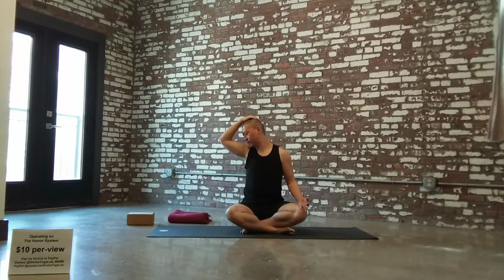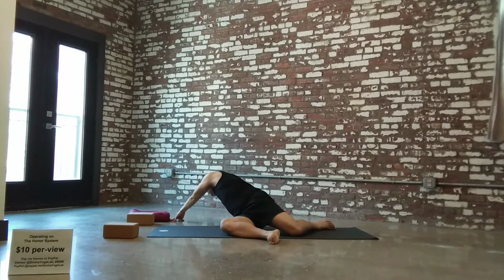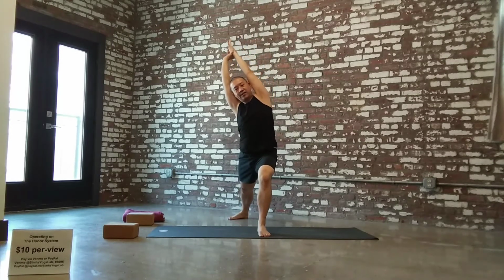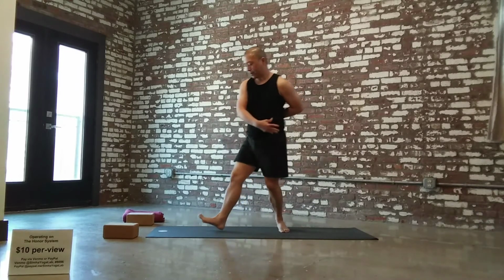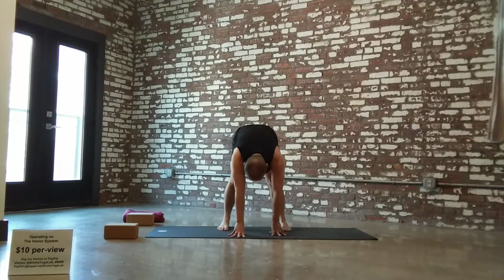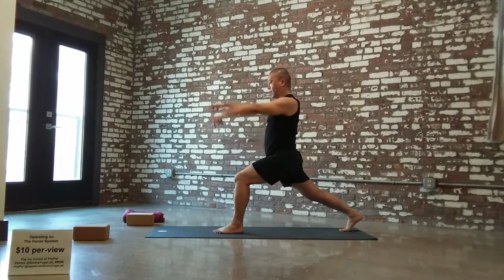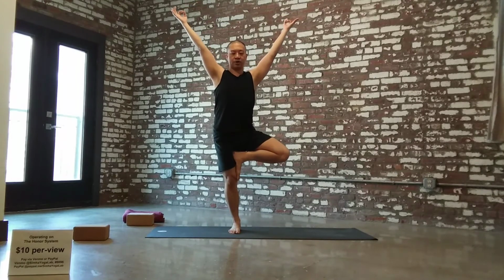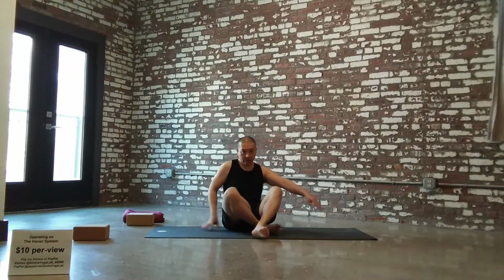Open Flow (20.05.02)